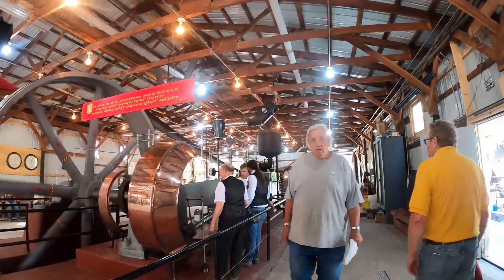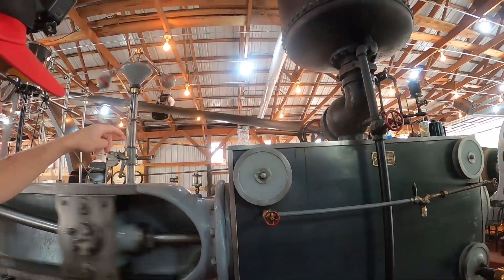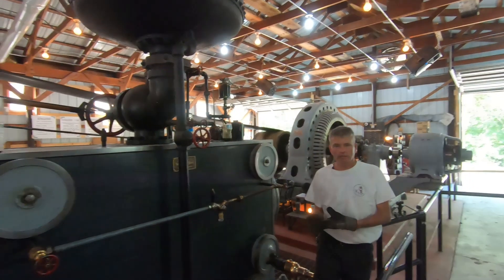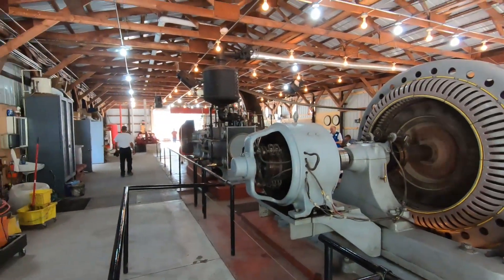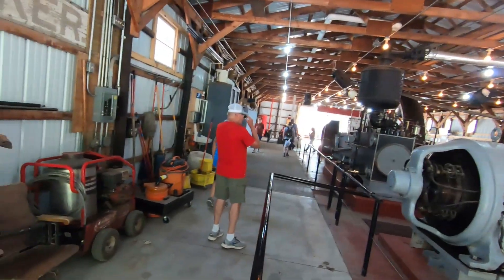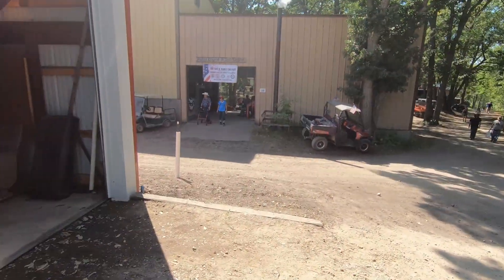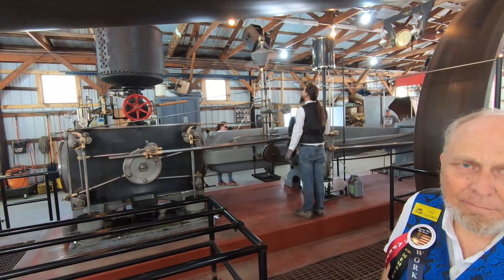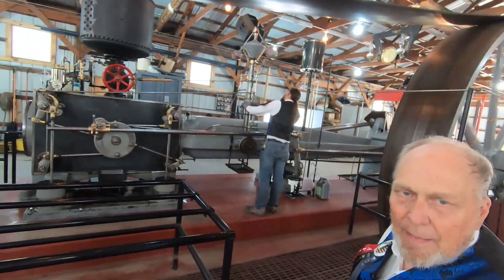1904 STEAM GENERATOR THAT CAN SUPPLIES ELECTRICITY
· The Western Minnesota Steam Threshers Reunion (WMSTR